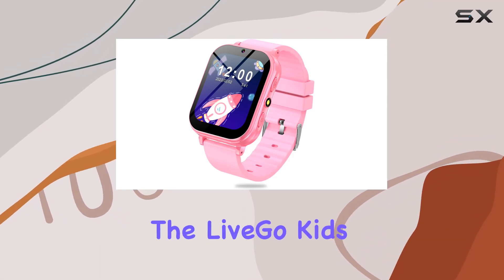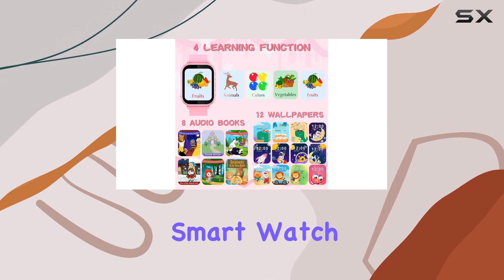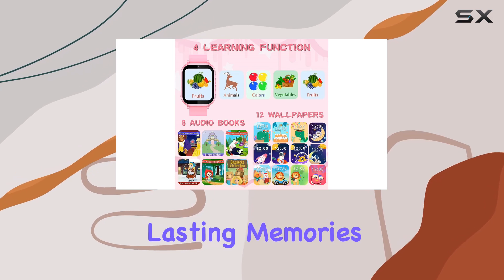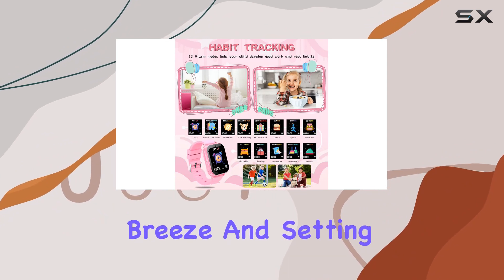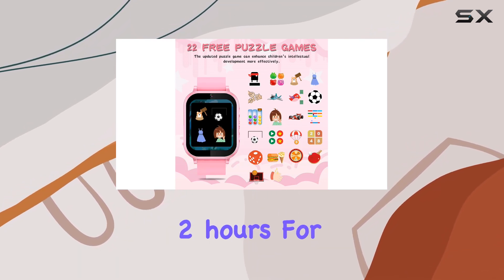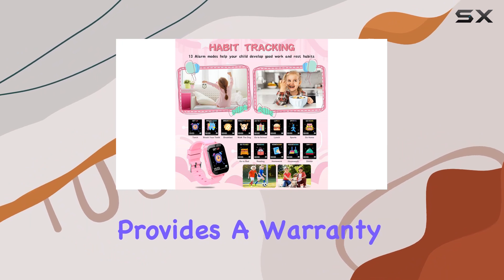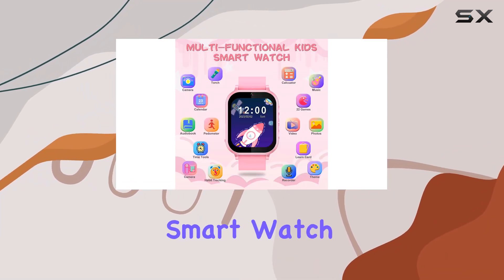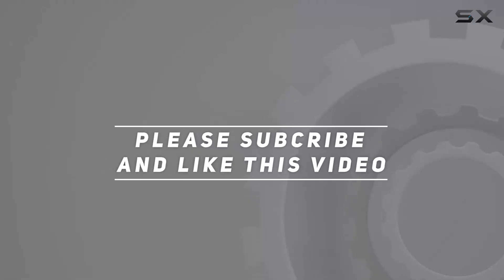Exploring the LiveGo Kids Smart Watch: A Comprehensive Review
0:00 Intro
0:06 Review

Things that we mentioned in this video:
Smart Watch for Kids,Smart : B0CFTX7P2G